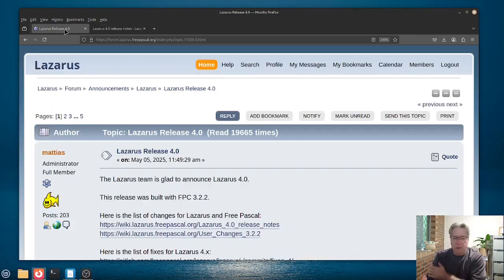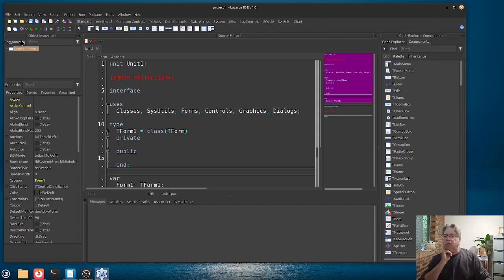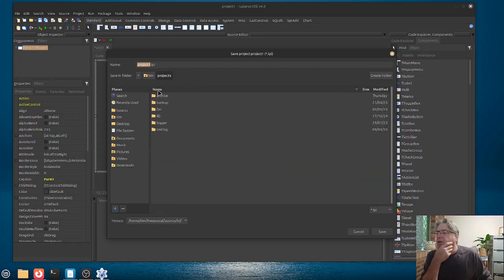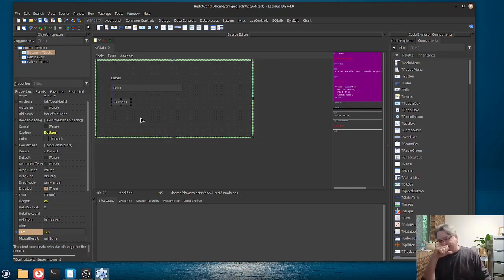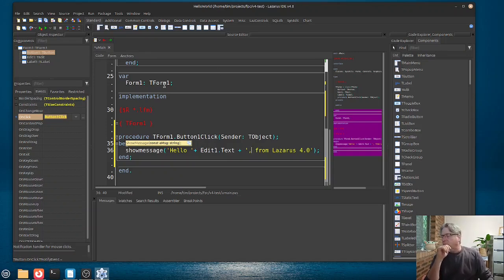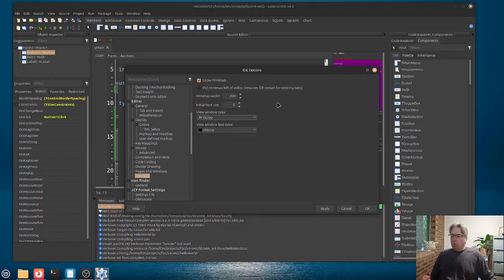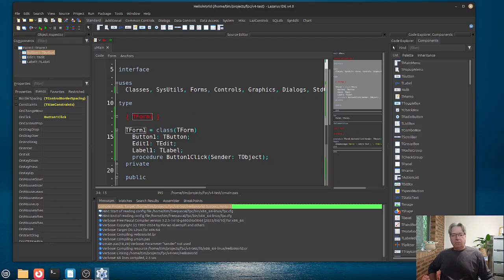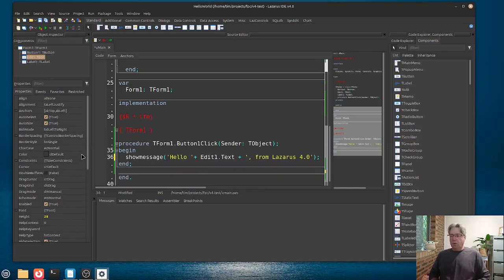Lazarus 4.0 is here—but is it ready for your next project?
Taking a dive into the new Lazarus 4.0 release. I’ve been working with Pascal since the late 80s, and seeing the evolution of this IDE is fascinating. Whether you’re a curious beginner or a Delphi veteran looking for an open-source home, I’ll show you how to navigate the new interface without the fluff.

Topics covered:
✅ Lazarus 4.0 IDE layout explained
✅ Creating a new GUI app
✅ Using the form designer and object inspector
✅ Writing your first Pascal code
✅ Installing and using Lazarus packages